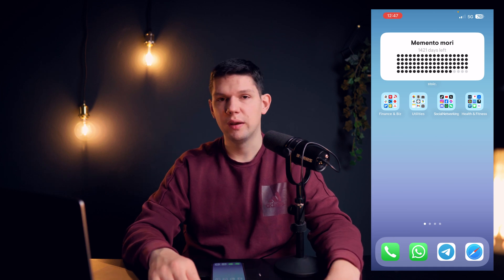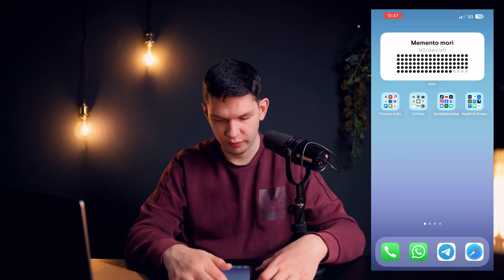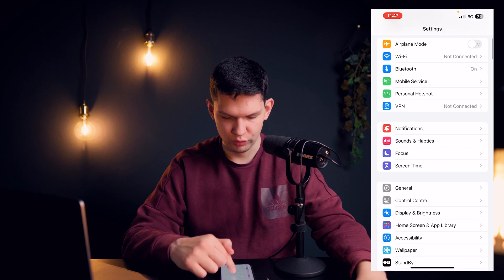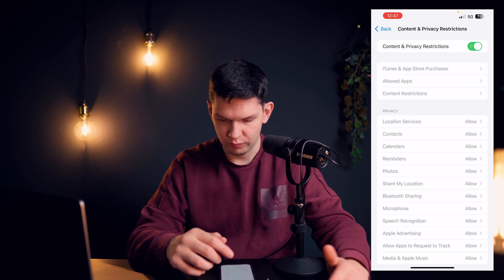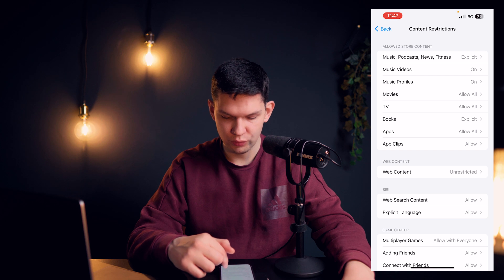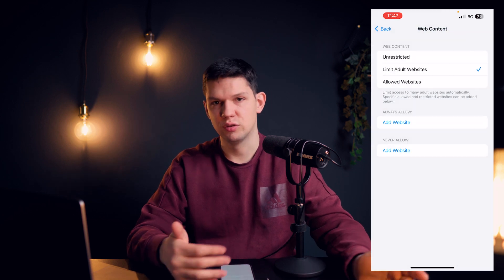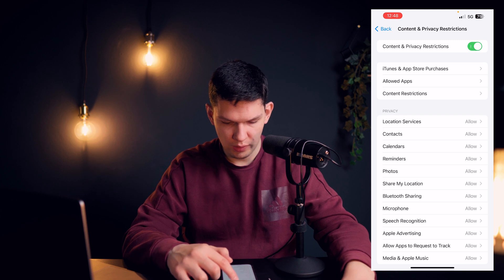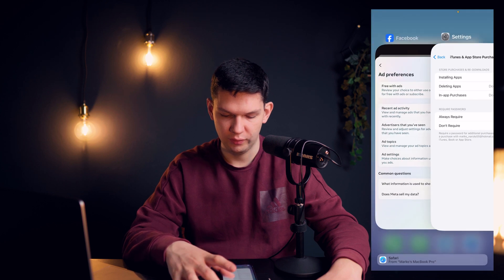How To Block Gambling Sites And Apps On ANY iPhone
Learn exactly How To Block Gambling Sites And Apps On ANY iPhone